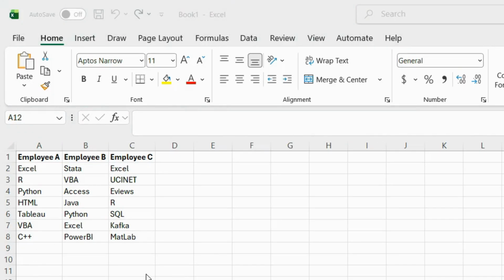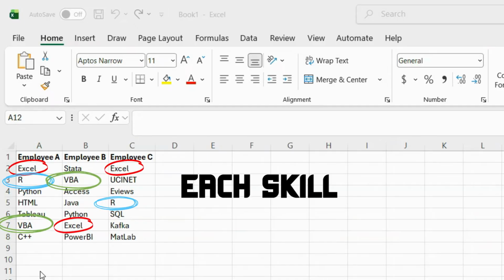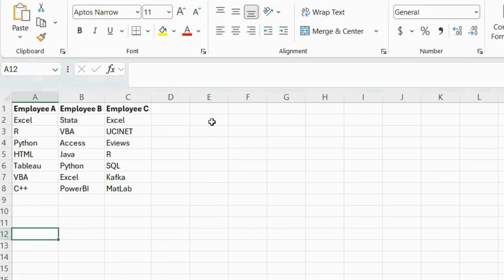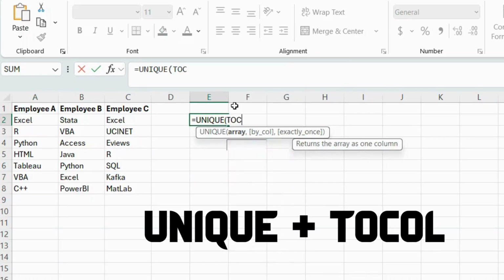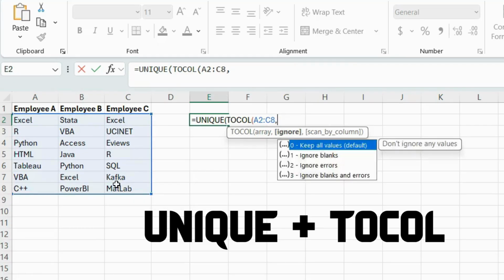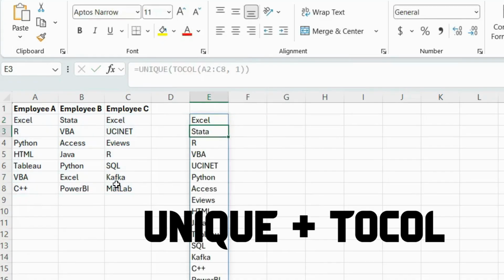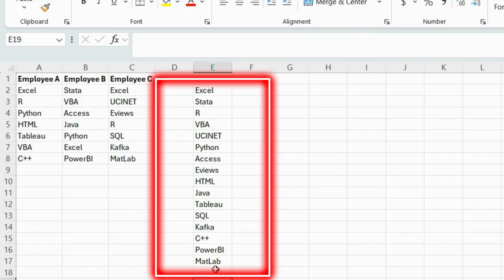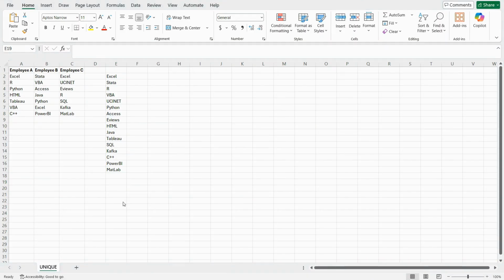Excel UNIQUE 💡 Clean Data in One Step!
This tutorial demonstrates how to use Excel’s UNIQUE function to instantly extract a clean list of distinct values from any dataset. When information is repeated across multiple rows or columns, it becomes difficult to understand what’s actually available in your data. UNIQUE solves this by generating a single, deduplicated list that updates automatically whenever the source data changes. Whether you are working with product categories, survey responses, tags, attributes, codes, or any dataset containing repeated entries, UNIQUE provides a fast and modern way to summarize information without manual cleaning. With one formula, you can create a clear overview that is ideal for reporting, validation lists, dashboards, and data analysis.